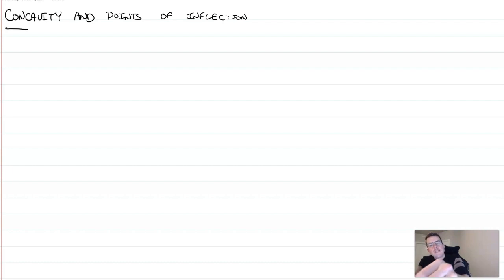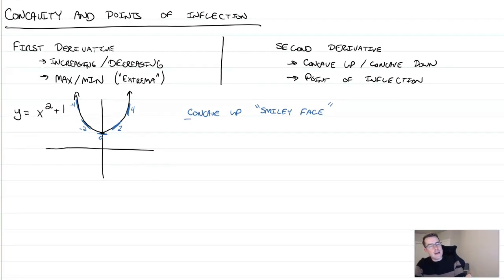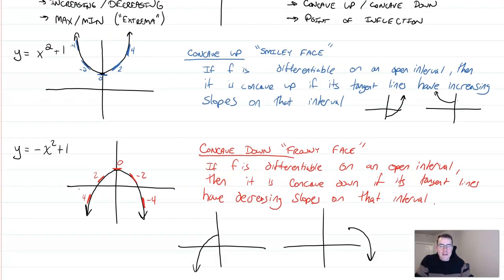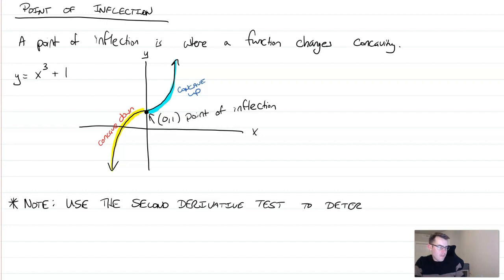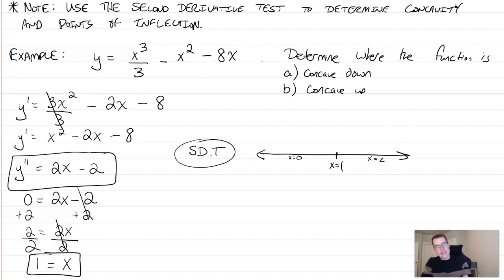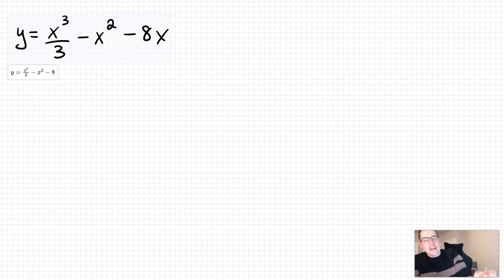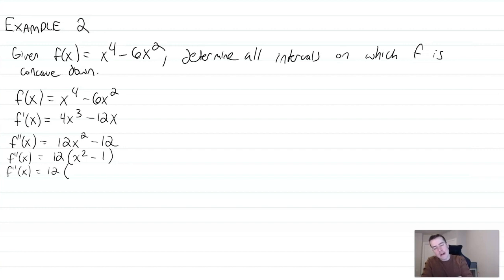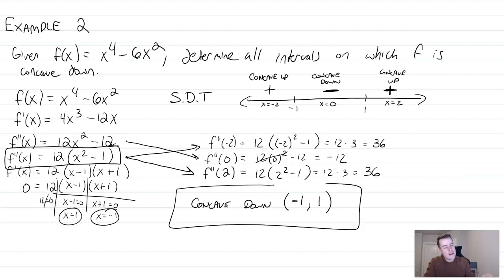Finding Concavity and Point of Inflection